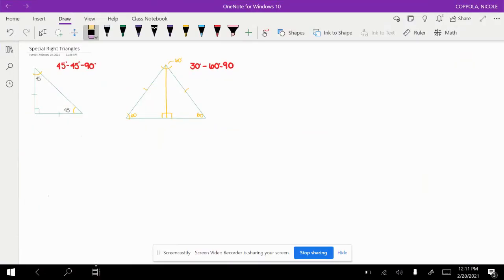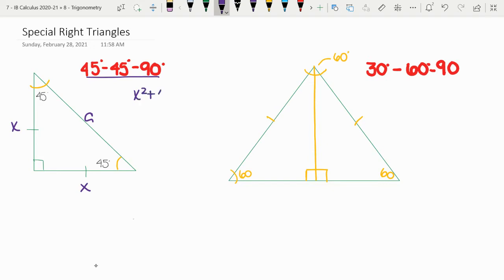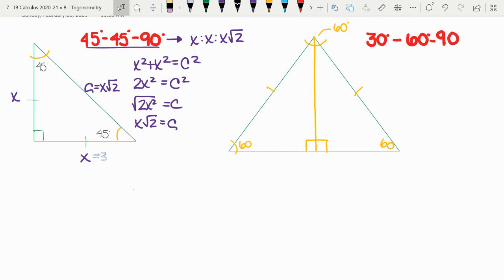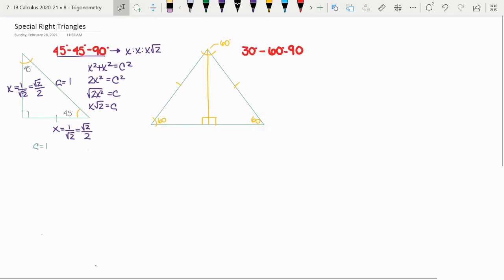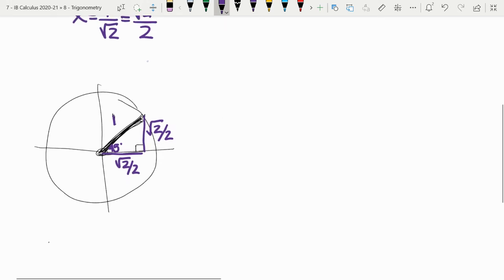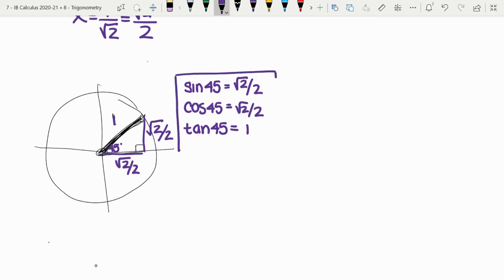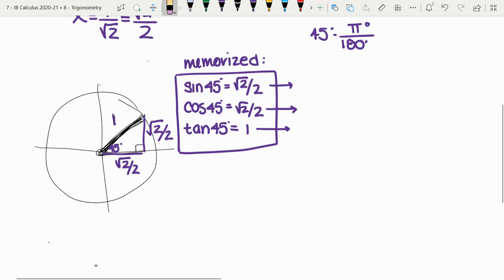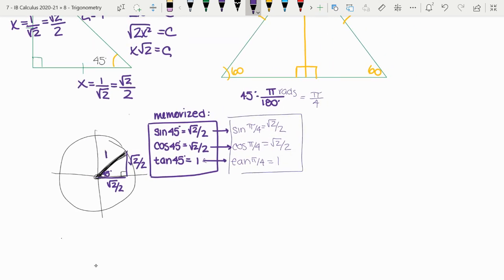Special Rt. Triangles & The Unit Circle: 45-45-90